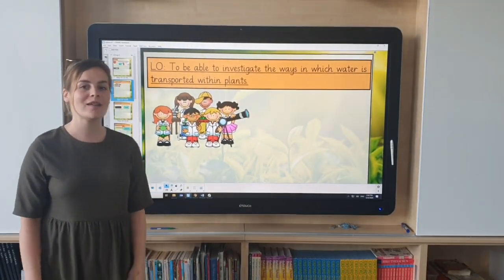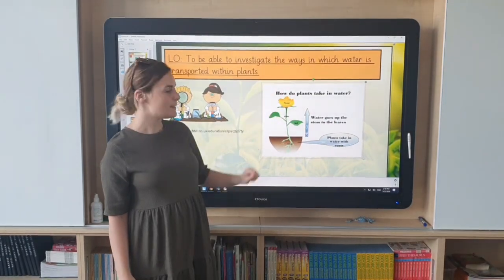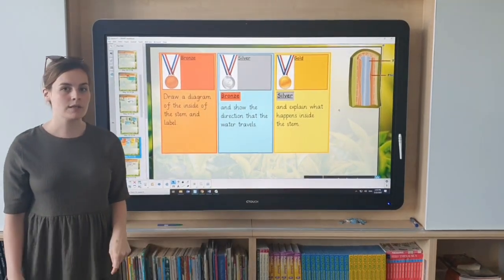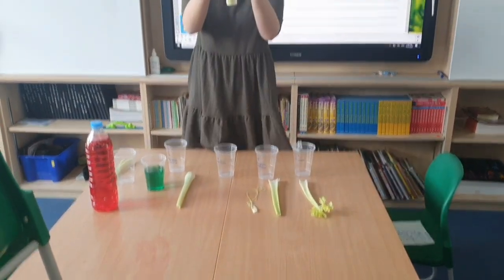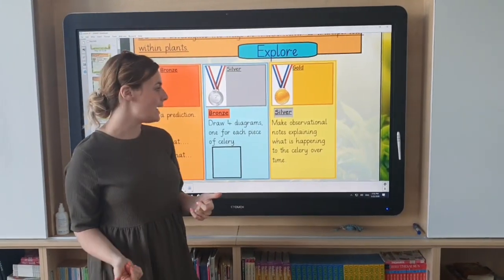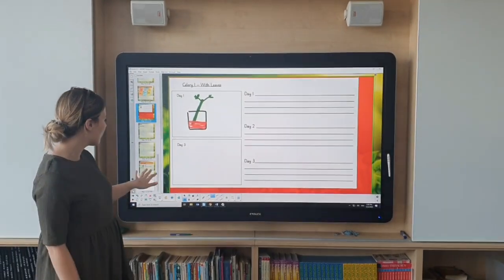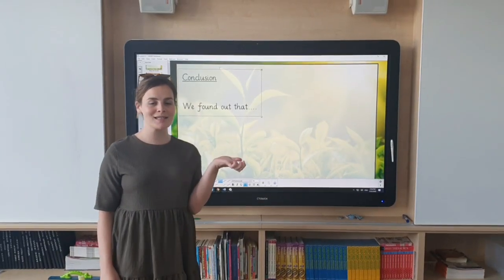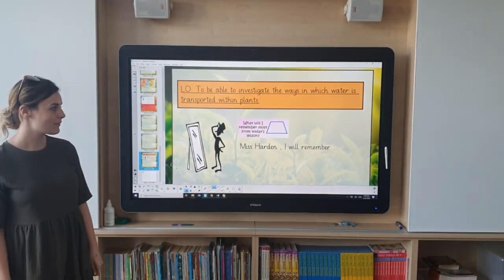Year 3 - Science the transportation of water (1/6)